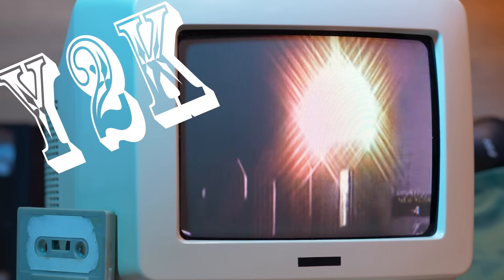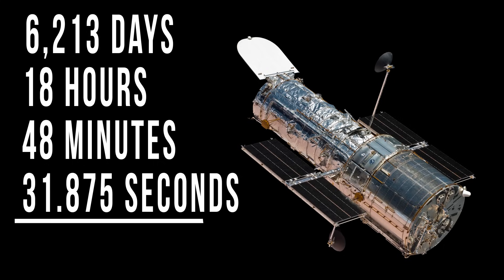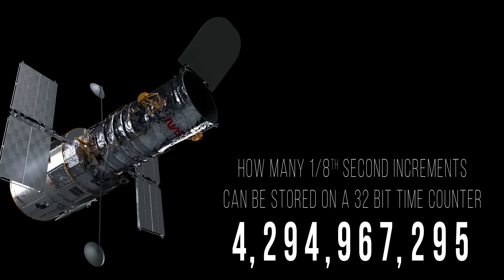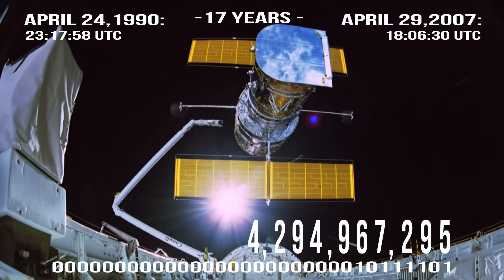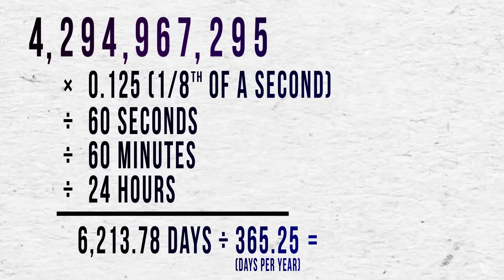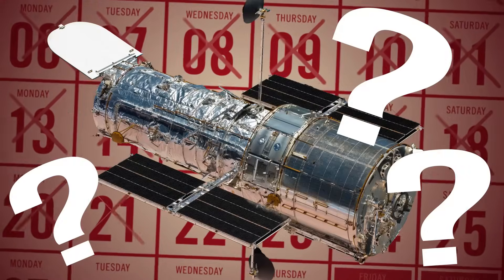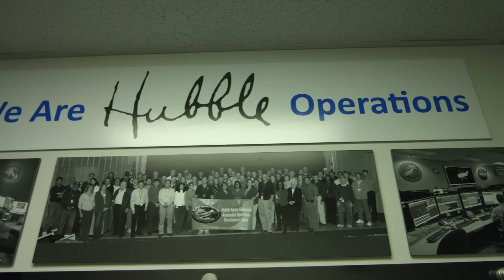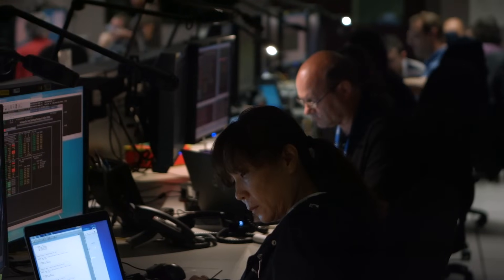It’s Time to Change Hubble’s Clock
Remember that Y2K thing a few years ago? Where everyone was afraid the world was going to end because computer programmers saved space by putting dates as… 77 for 1977, 85 for 1985, Or 90 for 1990? But then it became clear that when the year 2000 finally rolled around all of the computers would think it was actually 00. Or the year 1900.

Well, it turns out Hubble has something similar, only Hubble’s clock restarts every 6,213 days, 18 hours, 48 minutes, and 31.875 seconds. Or roughly every 17 years for those of you who like counting.

That’s because Hubble’s computers have a different way of tracking time than we have here on the ground. You’d think it would be as simple as synching our ground clocks with Hubble’s personal timepiece, but you’d be surprised!

"Auld Lang Syne" by Benjamin Peter McAvoy [PRS] and Traditional [DP] via Sound Pocket Music [PRS], and Universal Production Music.

“Ace of Faces” by Justin D. Thompson [BMI] via Emperia Beta Publishing [BMI], and Universal Production Music.

Video Credit:
2000 Millennium Celebrations On A 80S 90S Retro Television by Vulk via POND5

2000 To 2024 Year Countdown Spiral Time Tunnel Animation Video by Shurshart via POND5

Flip Calendar - 365 Days Video by BeauPhoto via POND5

Calendar Month Red Video by EnchantedStudios via POND5

Time-Lapse Of Milky Way Stars Over Mountain Tops by BlackBoxGuild via POND5

Green Digital Code On Monitor Seamless Loop Video by gonin via POND5

Paper Animation Texture by vistoff via MotionArray

Retro Computer Hacking by RelativeMedia via MotionArray

Sound Effects Credit:
Slow Down Spin 2 by JiltedG via MotionArray

Mistake Sound by PashaStriker via MotionArray

Motion Whoosh Swipe by Beison via MotionArray

Spinning by StudioZonet via MotionArray

Plop by WarpEFX via MotionArray

Buzzer by victorysound via MotionArray

Bacon Sizzle by Gfx Sounds Studios via MotionArray

Plop SFX by WARP EFX via MotionArray

Energy Wave Cue by Audio Planet via MotionArray

Pencil Foley Part 2 by Woozle via MotionArray

Pencil Line by Sound Design via MotionArray

Party Horn Noise Maker by Woozle via MotionArray

Car Door by Warp EFX via MotionArray

Random Numbers Generator by dauzkobza via MotionArray